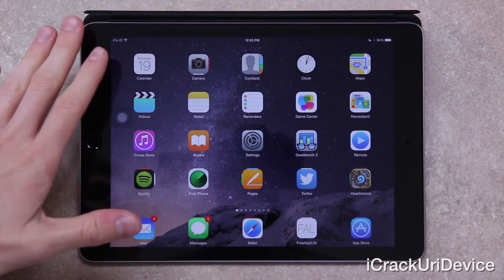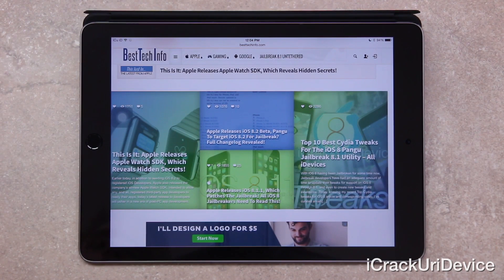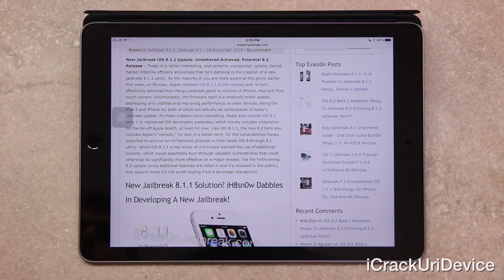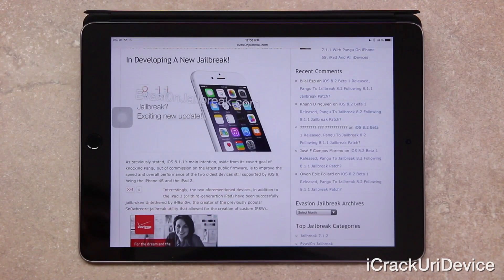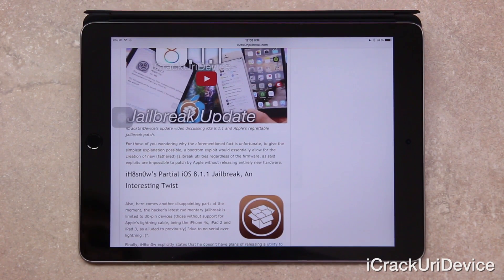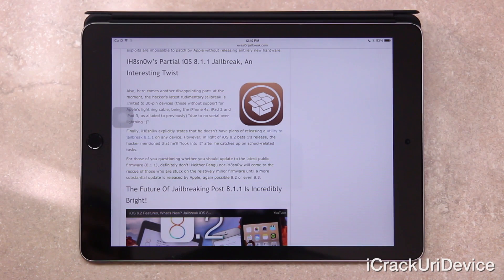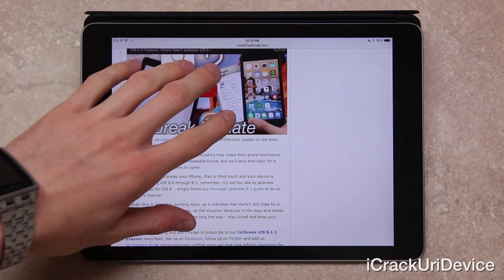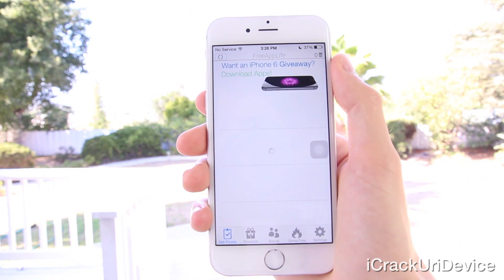iOS 8.1.1 Jailbreak Update, Untethered iOS 8 Jailbreak On 8.1.1 Achieved! iOS 8.2 Release & More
WATCH FIRST

iOS 8.1.1 Untethered Jailbreak iOS 8 achieved by iH8sn0w on the older 30-pin iPhone 4S, iPad 2 and iPad 3 post Apple's 8.1.1 iOS update. Additional details 8.1.x firmwares can be found

Wow, what an incredible update, following Apple's iOS 8.1.1 Pangu iOS 8 Jailbreak 8.1 patching firmware! This video outlines the latest 8.1.x Jailbreak intel and iOS 8.2 information.

1. Official Jailbreak iOS 8 - 8.1 Untethered Pangu iOS 8 iPad Mini 3, Air 2, 4, iPhone 6 Plus, 6 5S,4S & iPod 5 Tutorial

2. iOS 8.1.1 Jailbroken Untethered By iH8sn0w, Potential 8.2 Jailbreak Release

3. iOS 8.1.1 Jailbreak iOS 8 Update, Release Patches Pangu iOS 8.1 iPhone 6 Plus, iPad Jailbreak And More

4. Jailbreak iOS 8.1.1 Update - Untethered Jailbreak Achieved, Potential 8.2 Release

5. Apple Releases iOS 8.2 Beta, Pangu To Target iOS 8.2 For Jailbreak Pots 8.1.1? Full Changelog Revealed

Remember, it's of the utmost importance that you avoid updating to iOS 8.1.1 to preserve your device's iOS 8 Jailbreak!